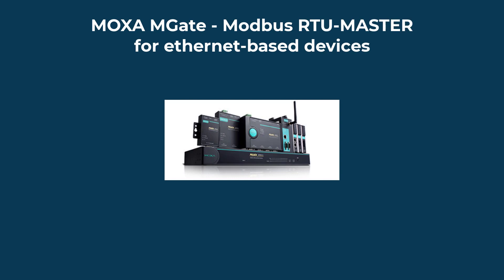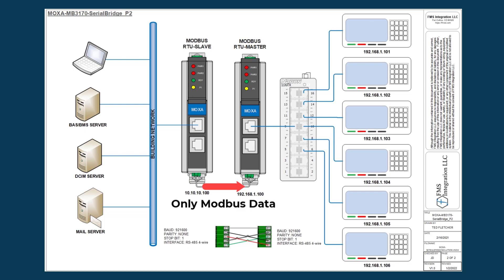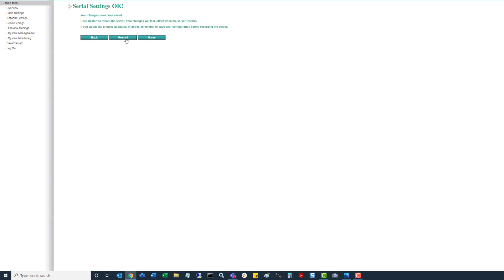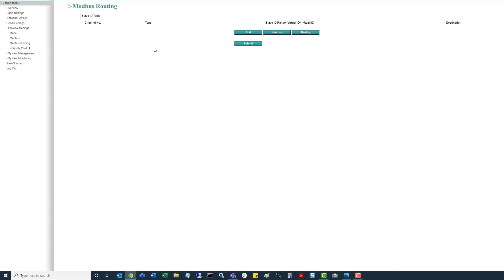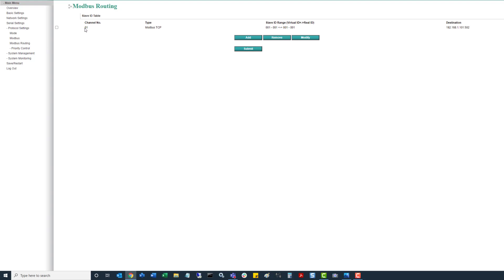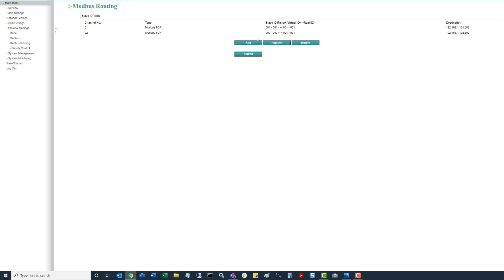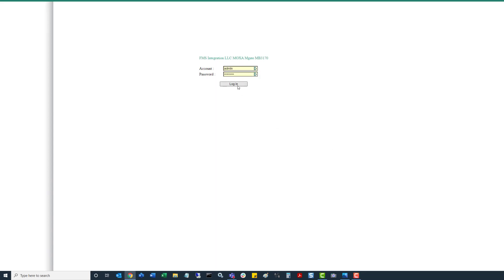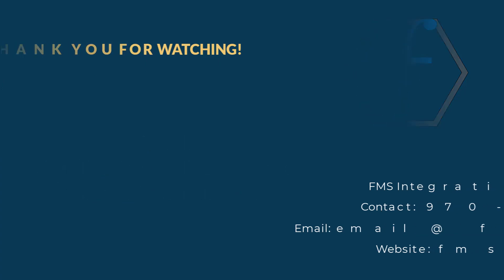MOXA MGate - MB3170 - Modbus RTU-Master overview by FMS Integration LLC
In this video, we show how to configure a MOXA MGate MB3170 as a Modbus RTU-Master. Setting up a MOXA MGate as a Modbus RTU-Master means the initial request comes into the serial port and exits from the Ethernet port.

Here is a few examples of when a Modbus RTU-Master configuration may be desired.
1.  Island Networks
2. Legacy Network Devices
3. TCP/IP Connection Limits from field Devices
4. Cybersecurity Mitigation with older field devices.

By connecting Ethernet-based field devices to a Modbus RTU-Master, only Modbus data is passed. This helps organizations save money, avoiding replacing field hardware, or running new serial cabling to devices.

Risk Management concerns want to avoid potential threats on the network. As mentioned above, the only data that passes out of the MOXA configure as a Modbus RTU-Master is Mobbus data. No other protocol data is supported on the line. If being used for a Remote Monitoring System, or Industrial Automation, this process helps harden devices, without spending a lot of money.

We at FMS Integration understand not all applications are the same.